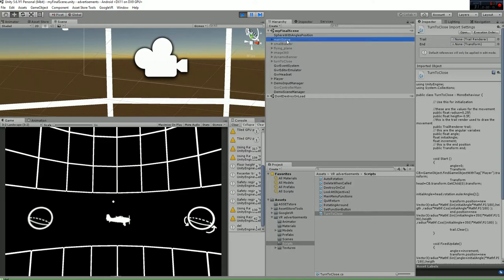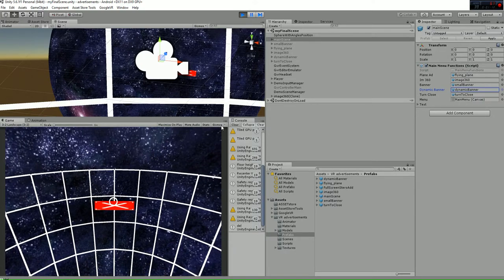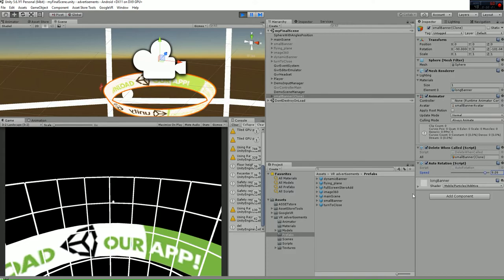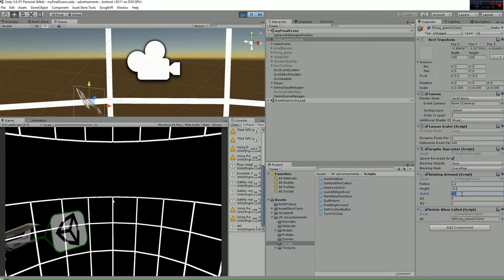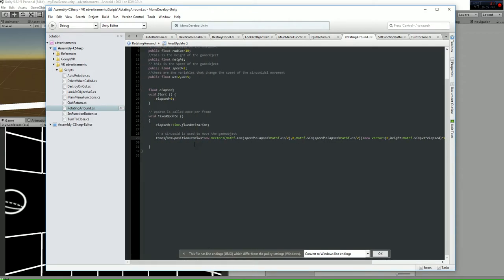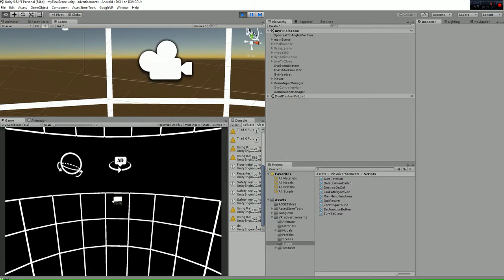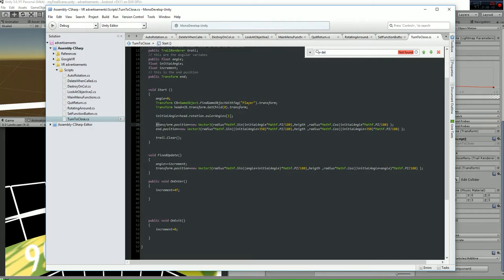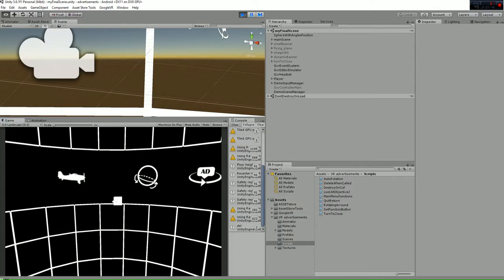VR advertisements unity3D asset store tutorial